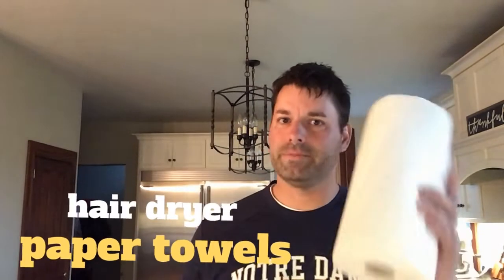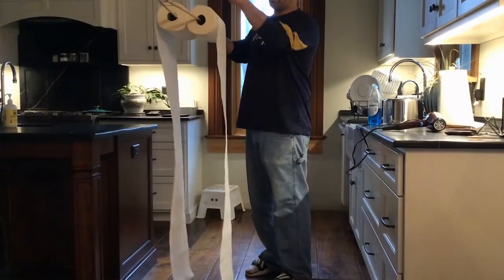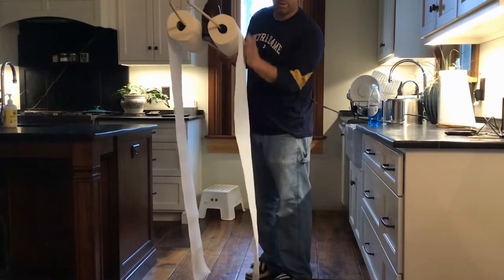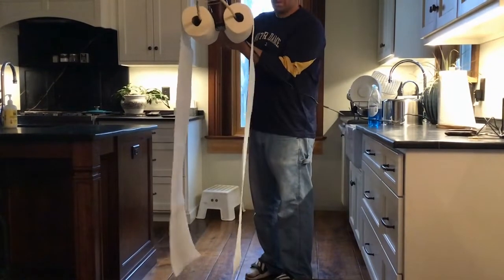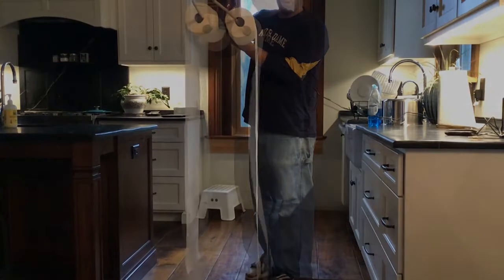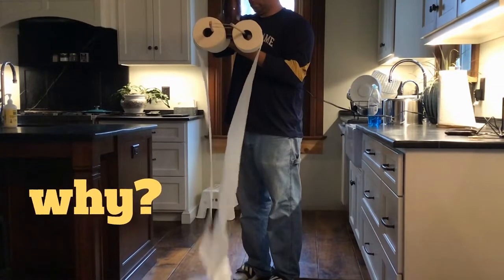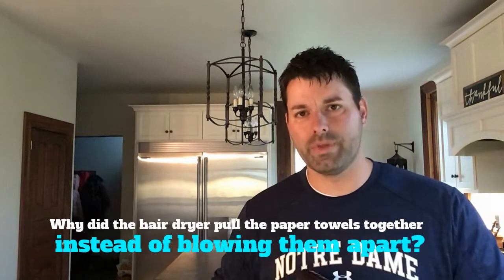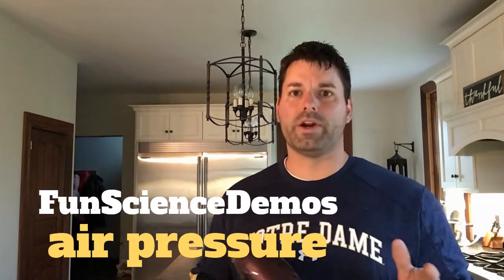Hair Dryer and Paper Towels - FunScience Scavenger Hunt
Jared explores the world of moving air and moving paper towels. This is a tough one. A strange thing happens. Can you figure it our and post your answer in our comments. Thanks for spreading science. Science is so cool!